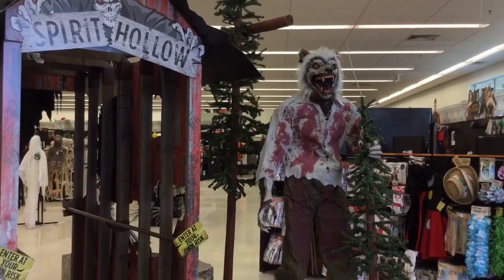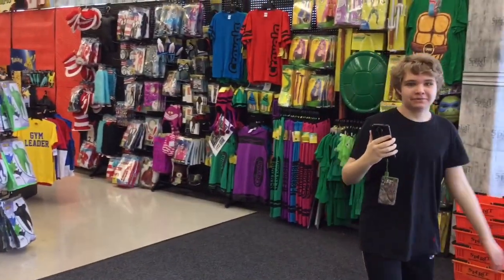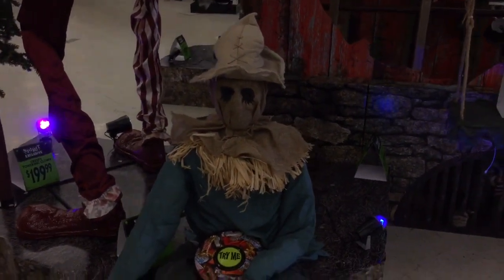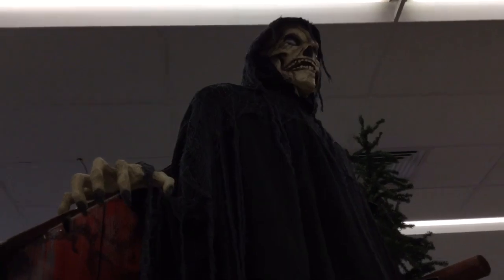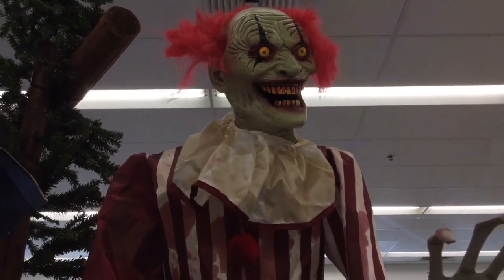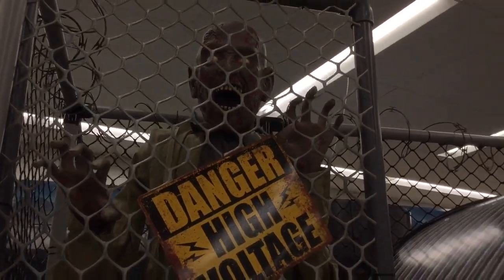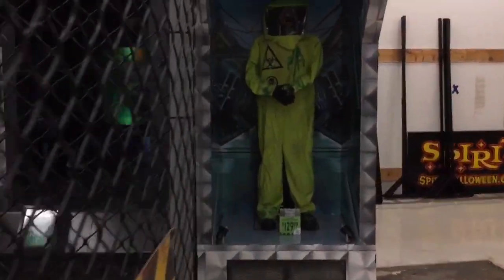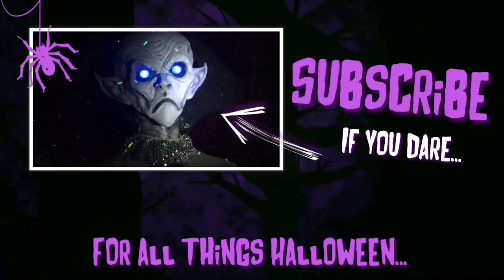Spirit Halloween 2017 | Part 1 | Halloween Store Walkthroughs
Spirit Halloween has just opened, and Jadensvideos, along with myself, decided to sneak a peek at the popular store. More store walkthroughs are on their way...